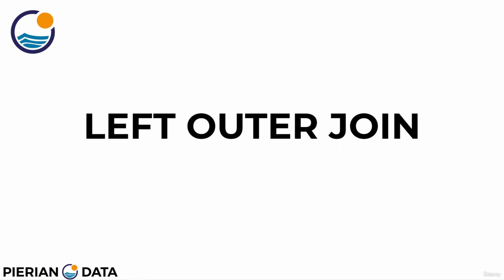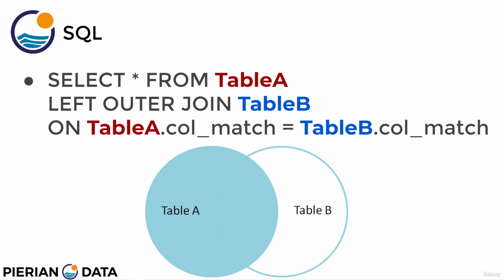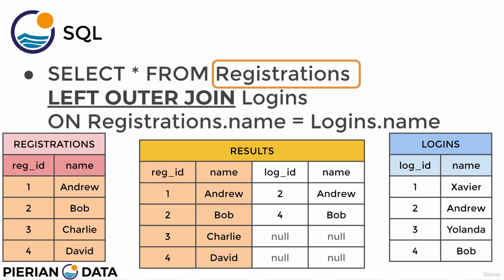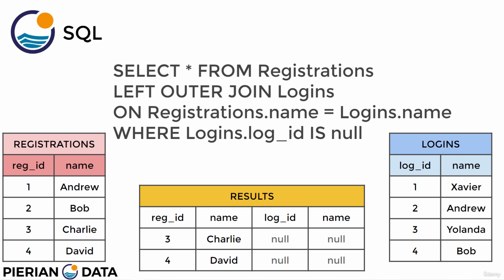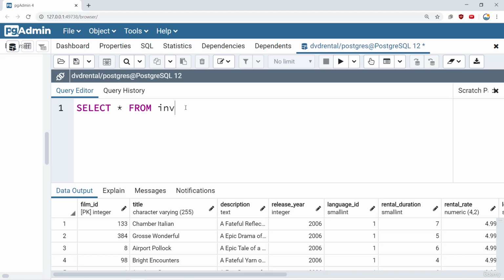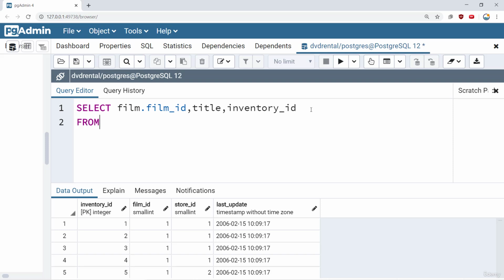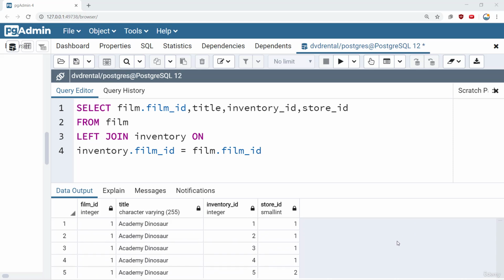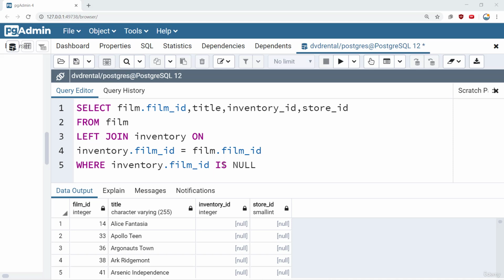038 Left Outer Join